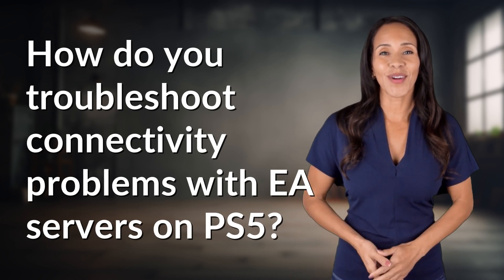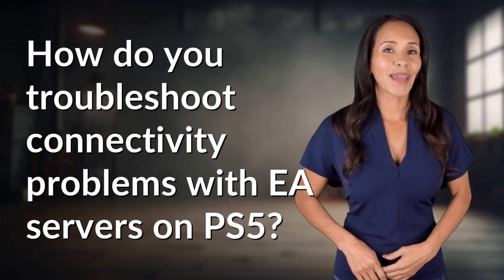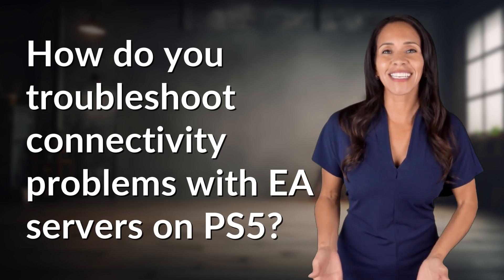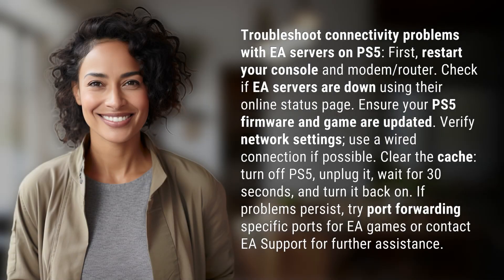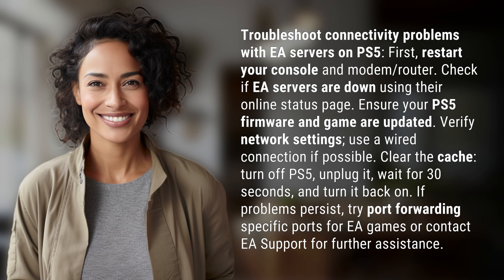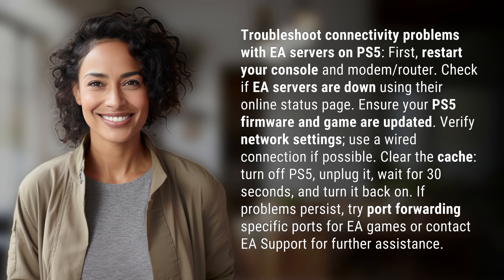How do you troubleshoot connectivity problems with EA servers on PS5?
Troubleshooting EA Server Connectivity on PS5 👉 EA Server Connectivity Fix 👉 Learn how to troubleshoot and fix connectivity issues with EA servers on PS5. Follow these steps to ensure smooth gameplay and online access to EA games on your console.

Laura S. Harris (2024, June 10.) How do you troubleshoot connectivity problems with EA servers on PS5?
    🌐 AskAbout.video